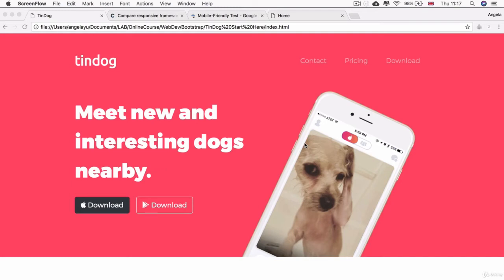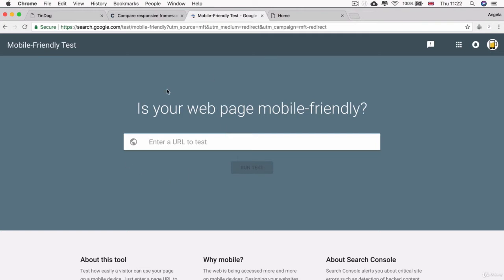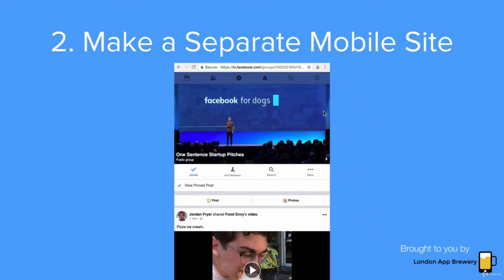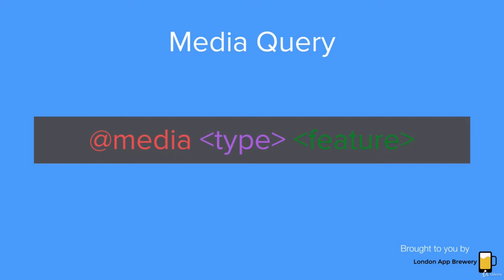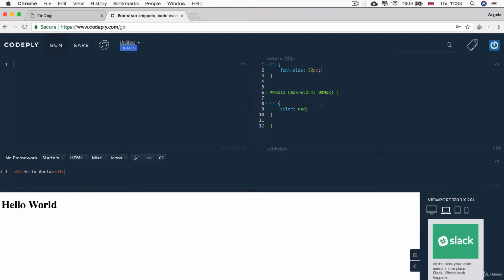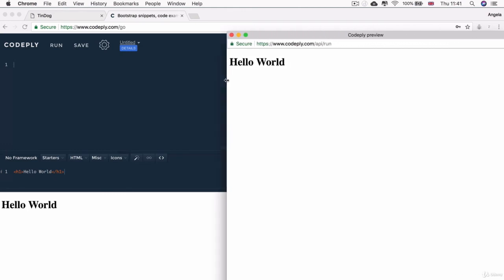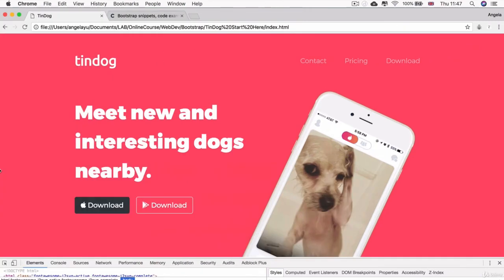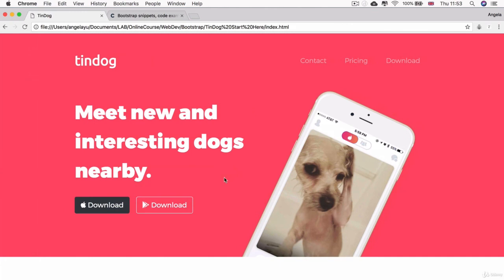Chapter - 7 || Intermediate Bootstrap || Media Query Breakpoints || #60